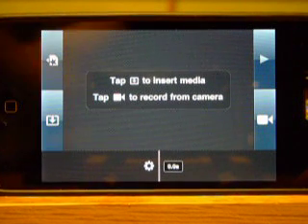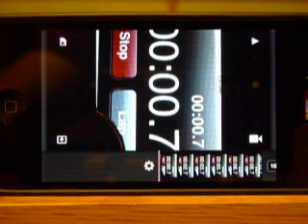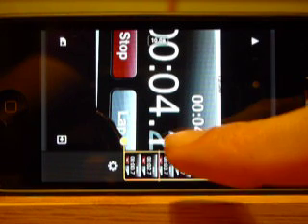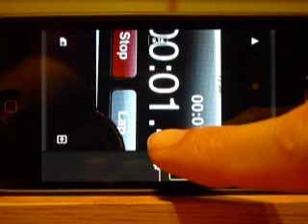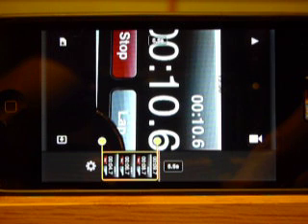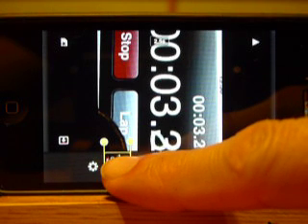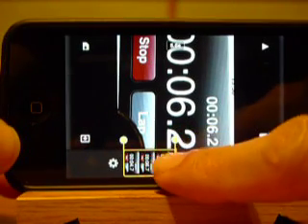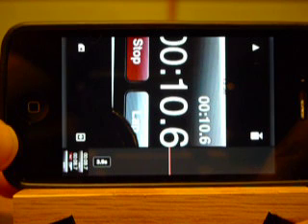iMovie 1.1 for iOS 4.1 CLIP TRIM BUG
This video demonstrates a bug in iMovie 1.1 for iOS 4.1 -- both products were released today.  The bug happens when you trim both the beginning and end of a single video clip.  When you trim just the beginning, everything works.  If you trim just the end, everything works.  But if you trim both beginning and end, the frame display for the end trim -- and the clip start point and duration -- get confused, and the app behaves erratically.  The video demonstrates this with a simple 10 second clip of a stopwatch running.

The technical issue is clear: start trim is not accounted for when trimming the end of the clip, resulting in a bad frame display during trimming, bad playback, and bad clip re-editing.

This is a basic programming error, and it is surprising that such a bug should have been released in an Apple application.  This bug was in iMovie 1.0 as well as 1.1 released with iOS 4.1.  I guess no one tested trimming a clip?  Seems strange.

This video is unedited and was shot with a Panasonic LX3.